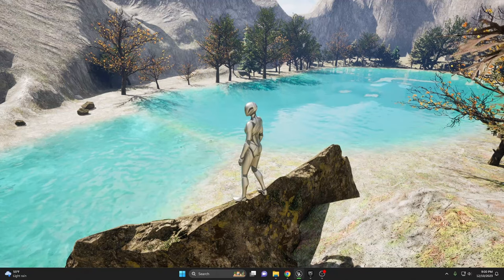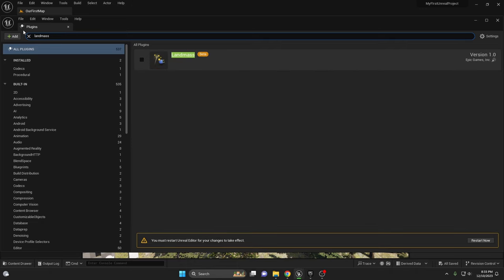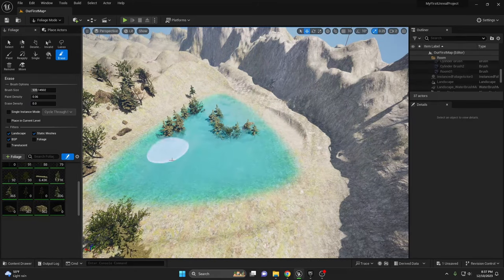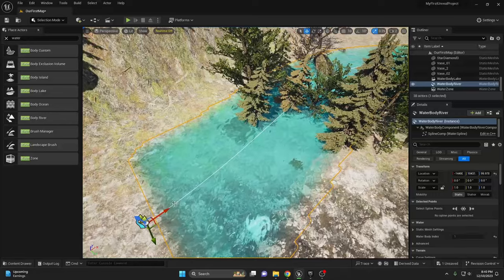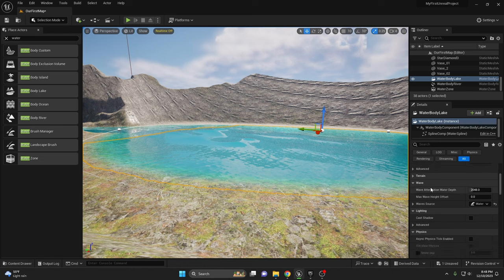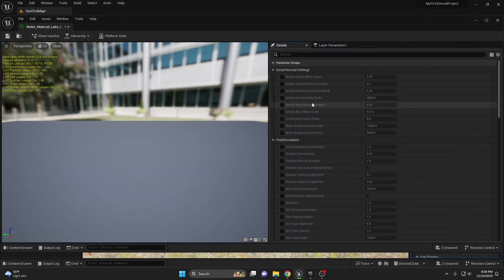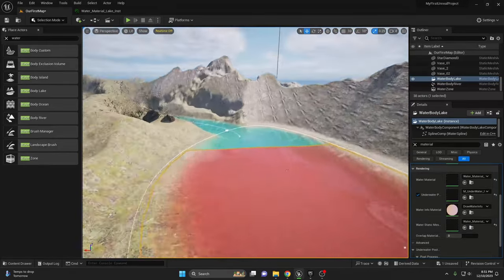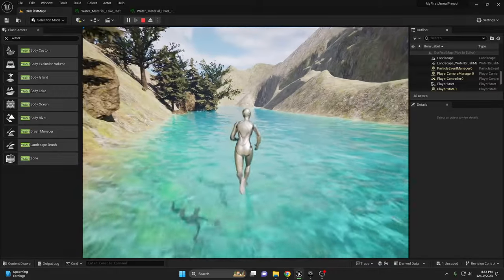Experience the Magic of Water in Unreal Engine 5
🌊 Embark on a journey to master the dynamic water systems in Unreal Engine 5 with Ranger Realm Studios! 🌅

In this comprehensive tutorial, we dive deep into the art of creating stunning digital water bodies. From serene lakes to vast oceans, learn how to bring realistic and interactive water features to your digital landscapes. This step-by-step guide covers everything from enabling the necessary plugins to fine-tuning water materials for that perfect look. So, grab your virtual snorkels, and let's make a splash in Unreal Engine 5!

What You'll Learn:

Enabling Water Systems: Setting up the necessary plugins for water creation.
Creating Lakes: Adding and modifying the shape of lakes using the 'Water Body Lake' tool.
River Flow: Integrating rivers into your landscapes and adjusting their flow properties.
Customizing Water Details: Fine-tuning wave properties and water materials for realism.
Key Features Explored:

Water body creation and manipulation
Spline point adjustments for unique shapes
Water flow dynamics and audio settings
Material instance creation for water customization
Wave settings for different water bodies
👇 Time to Dive In: 👇

Watch as we bring digital water to life, offering tips and insights to enhance your Unreal Engine skills.
Join the Ranger Realm Community!

for behind-the-scenes content and updates!

Are you juggling a demanding job and a passion for video game development? Meet DUBBY Energy – your perfect partner in turning long workdays into productive game design sessions.

🎮 Fuel for Game Creators: Designed for hardworking professionals and passionate game developers, DUBBY provides the sustained, jitter-free energy you need to bring your gaming worlds to life. It’s your ideal companion for late-night coding, designing, and creative brainstorming.

🍃 Healthy, Zero Sugar Formula: Keep your focus sharp with the zero-sugar blend, ensuring a steady energy flow without sugar crashes.

💼 MADE BY PROFESSIONALS: Proudly produced in the USA in an FDA-registered facility adhering to GMP guidelines, the quality of Dubby is unmatched. From quarantining raw ingredients for purity tests, including FTIR analysis, to transparently disclosed formulas, every step is handled by trained professionals. They guarantee the legitimacy, accuracy, and optimal dosage in every sip.

🔥 Benefits at a Glance:

Enhanced Mental Focus: Ideal for complex game development tasks.
Long-Lasting Energy: Power through work and your passion projects.
Convenient and Tasty: Perfect for your busy, on-the-go lifestyle.
🎨 Transform Work into Creativity: With DUBBY, shift from your workday to your passion with ease and efficiency.

Energize your game development journey with Dubby Energy Drink Powder – where quality meets creativity!

Step up your game, maintain your focus, and fuel your passion. Try DUBBY Energy today and power up your game development journey!